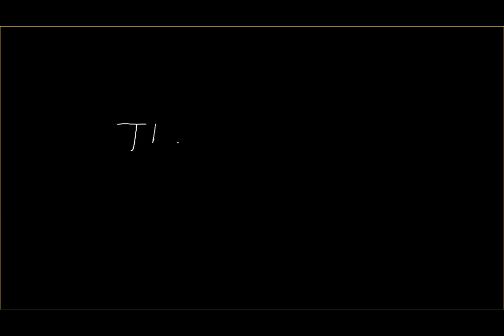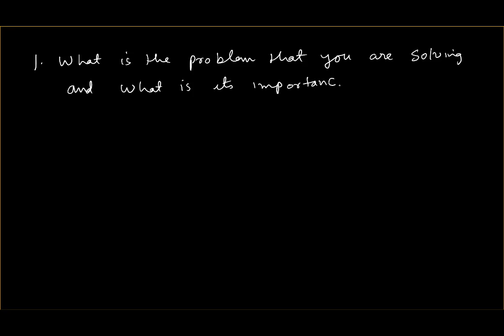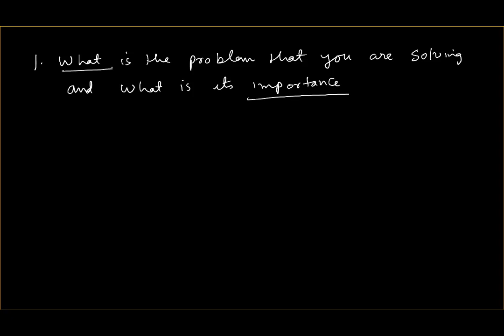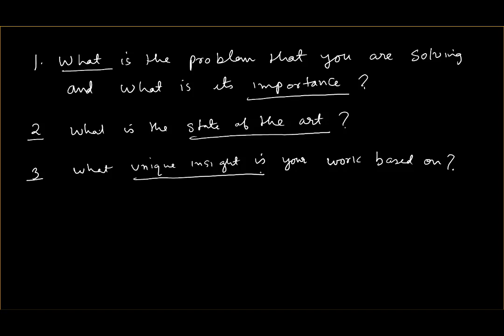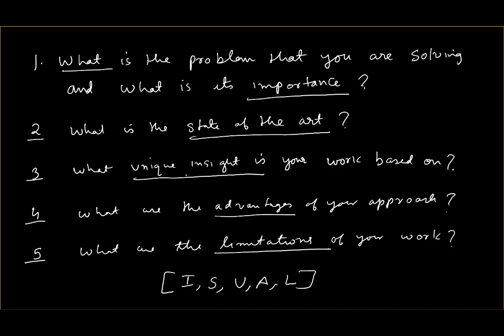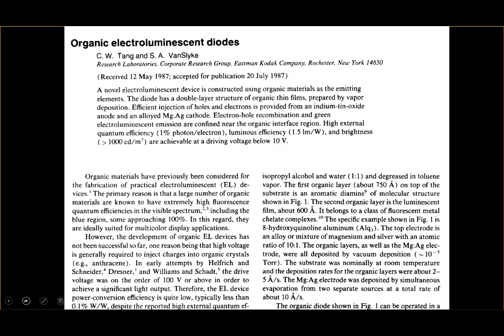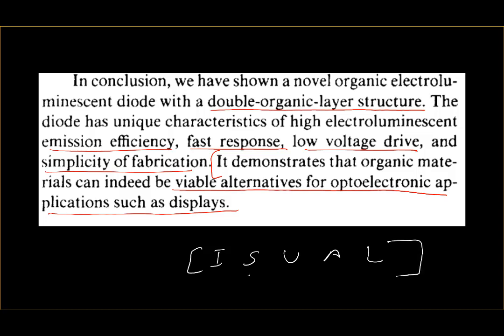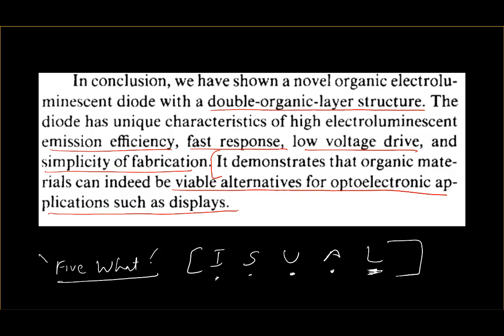THE FIVE WHAT APPROACH